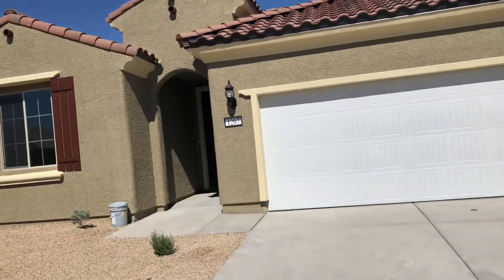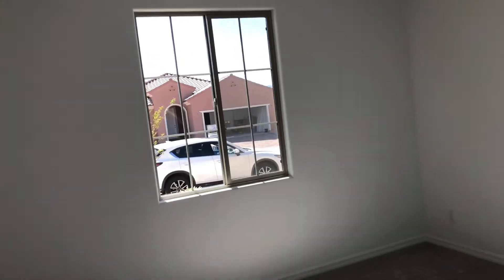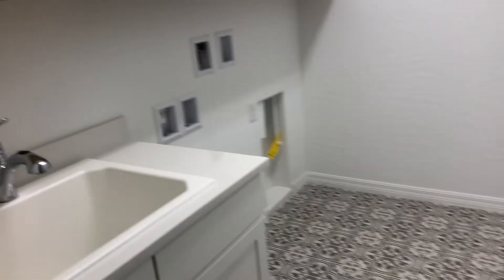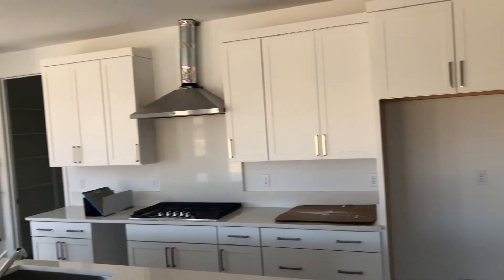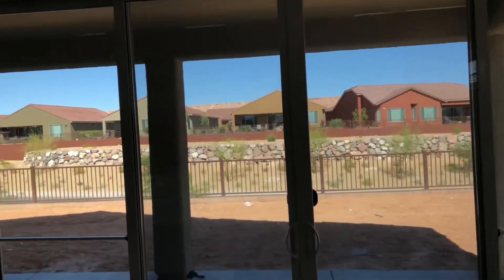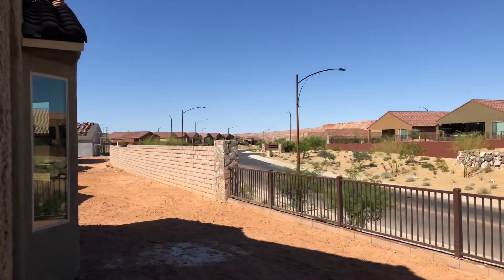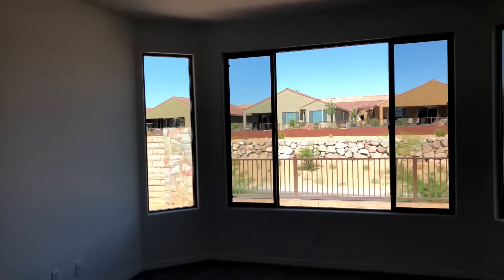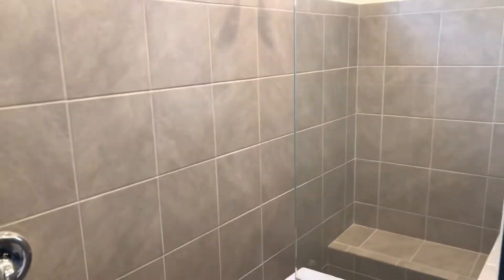Lot 52 in Horseshoe Ridge